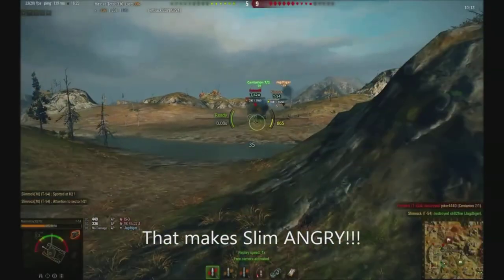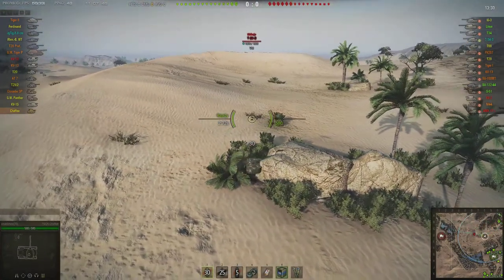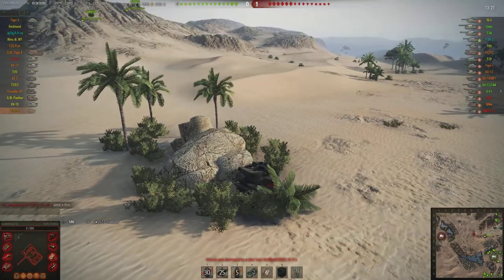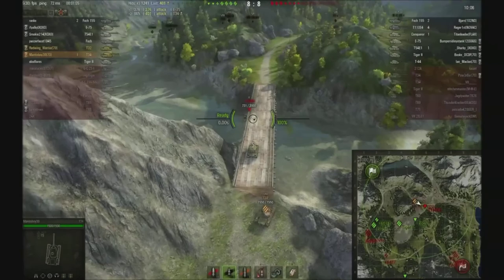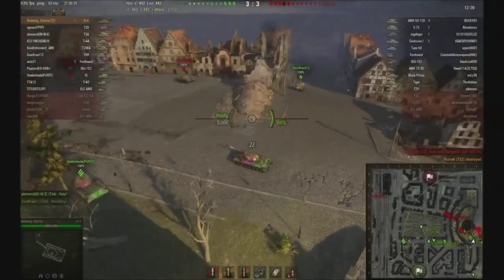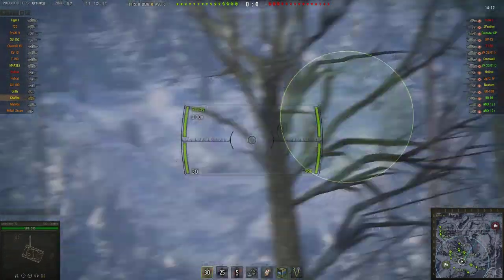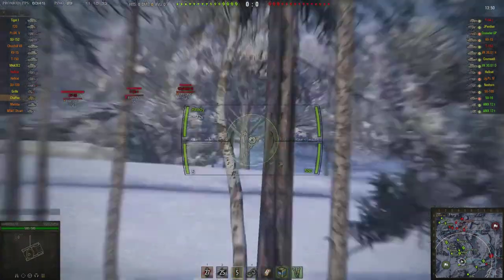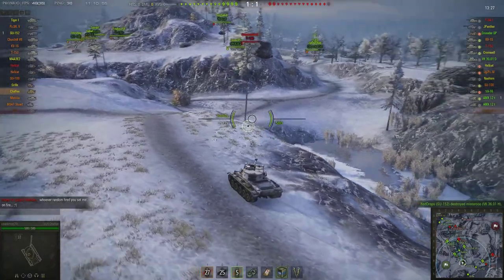Quick Hits & Funny Kills - cooBLIMEY's WORLD of TANKS - ep.25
Just a short video of some funny kills and suicides today.  Glitches, jumping off the bridge, smothering tanks to death, forced suicides, and much more.

So, come join cooBLIMEY as he takes you on a tour of World of Tanks in his own unique way.

Coming episodes will feature strategy guides for beginner, intermediate and expert level players, map-specific tactics, tank reviews, exceptional replays, tutorials, and much more!...

Special Thanks:

MantisBoy30
Redwing_Warrior
Slimrock